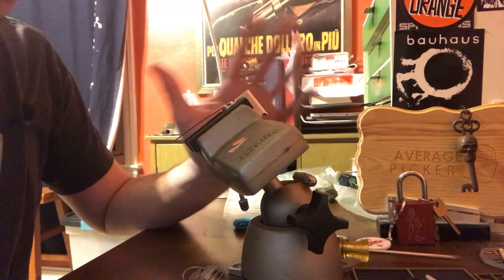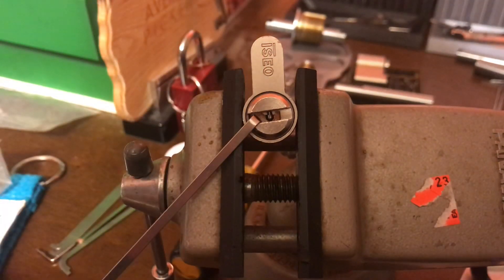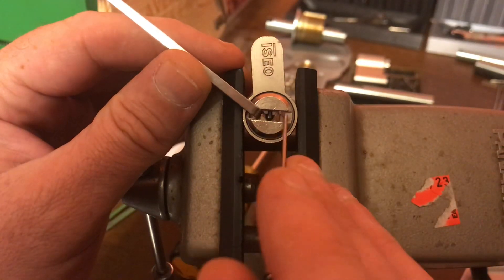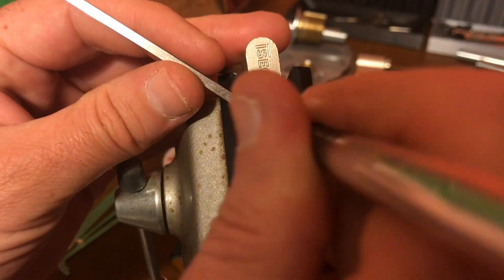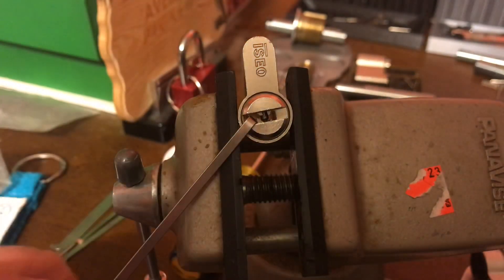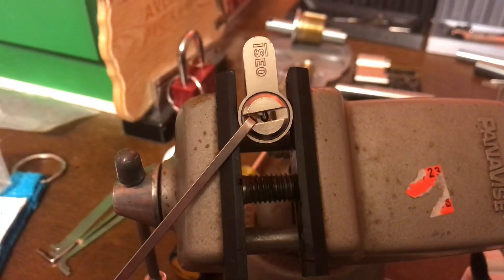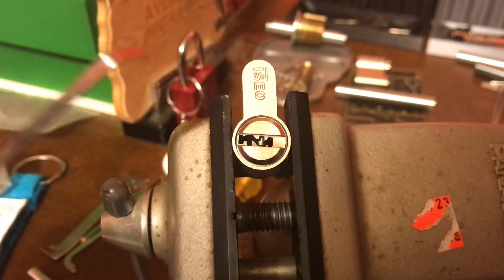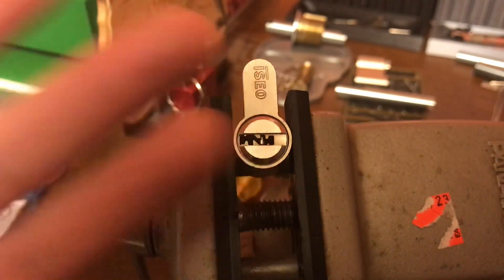A Dimple Picking Problem